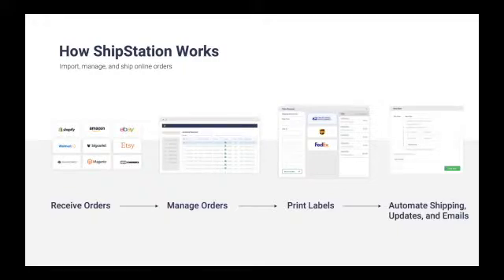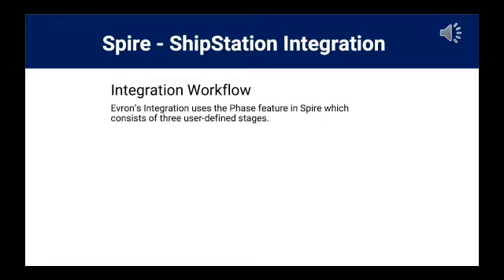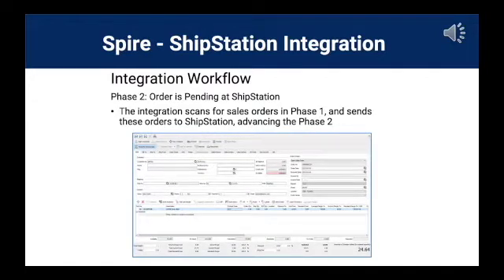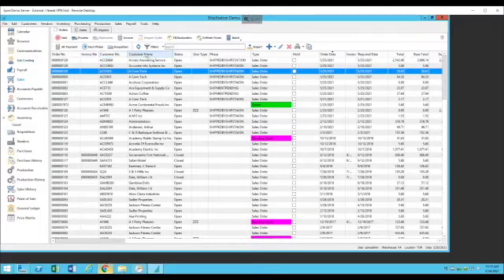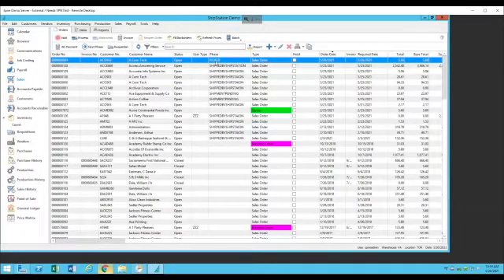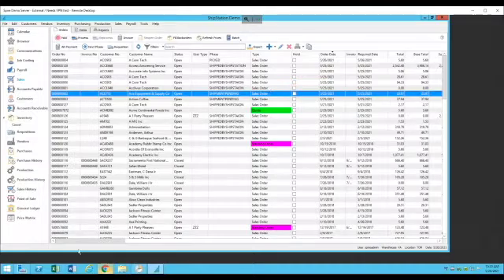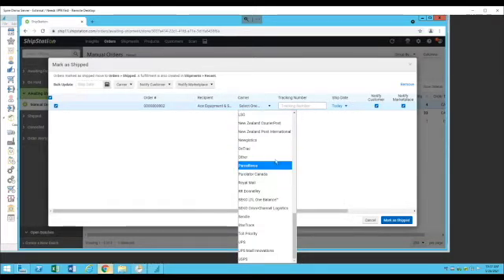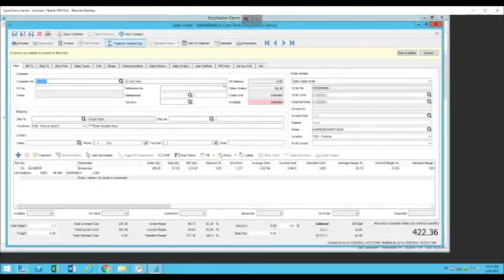Spire Meets ShipStation Webinar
Watch Evron’s Spire Meets ShipStation live webinar recording, featuring Ken Fike from ShipStation and Armand Javan from Evron Computer Systems Corp.

Recorded on May 26, 2021, this webinar cover shipping solutions specific to Spire ERP. To learn more about this Spire add